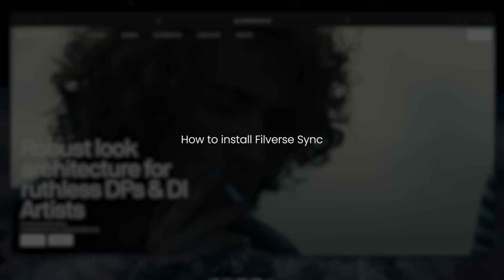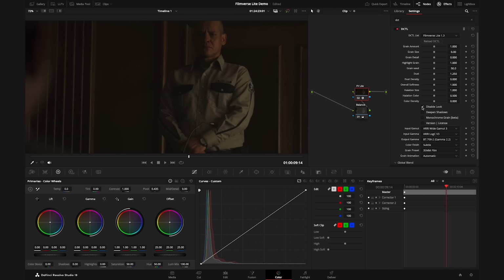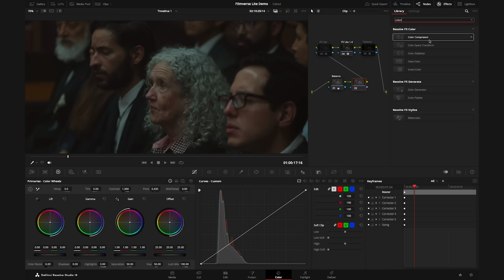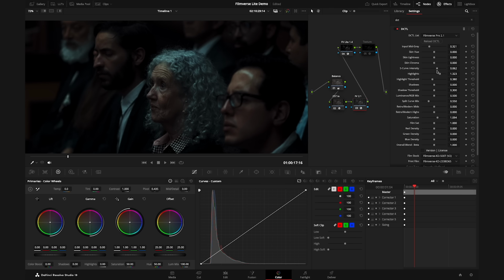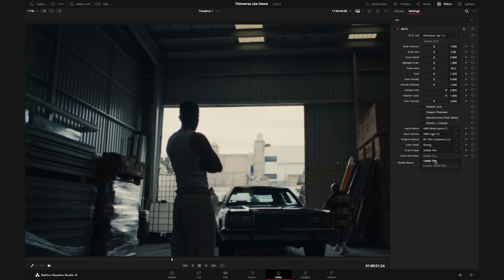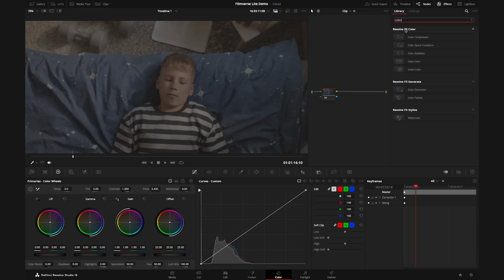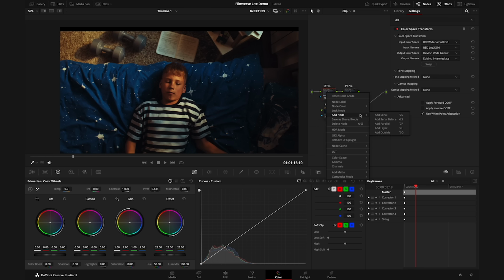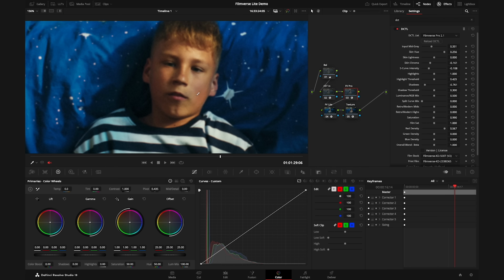A solid (free) film emulation, grain & halation dctl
📘 Documentation:
Learn how to get started and explore all Filmverse Lite features:

✨ Additional Note:
More Filmverse Arsenal look-building tutorials coming soon, along with new color science episodes featuring Paul Hanrahan — deep dives into the art and science of film emulation, color theory, and cinematic texture.